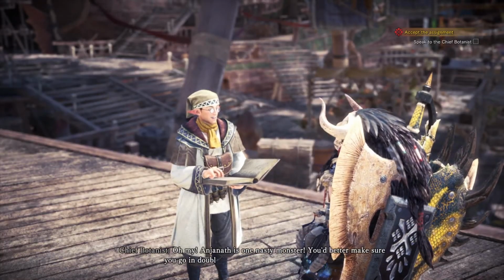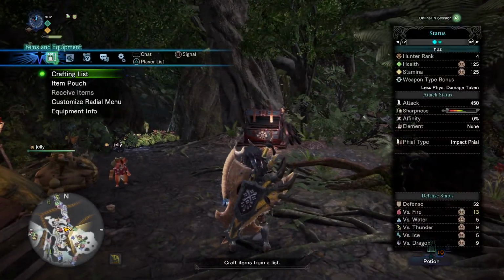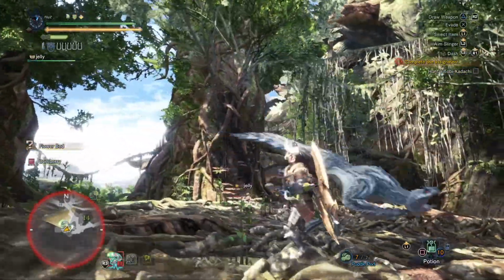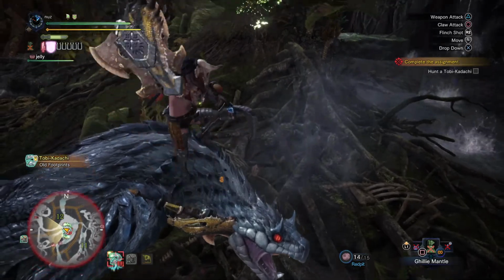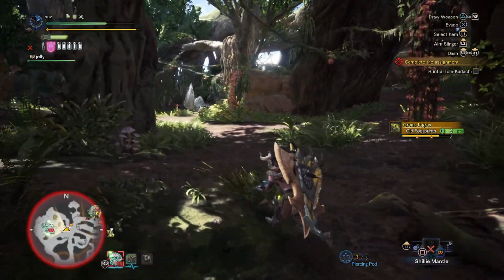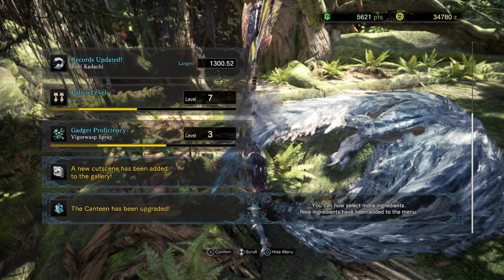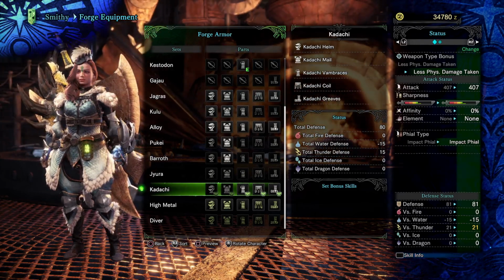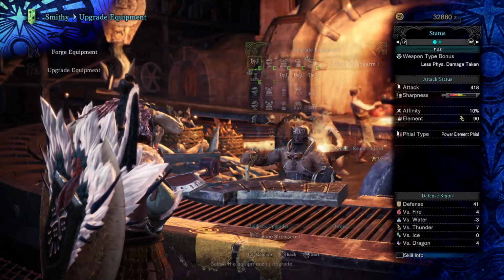An Electric Experience in the Ancient Forest - #5 Let's Play MH World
Nuzcraft plays Monster Hunter World!

In this episode we take on another new monster, unlock the farm, and finish it off with some new gear.